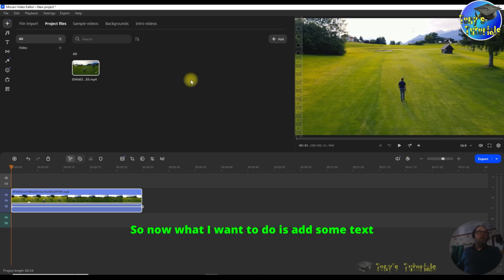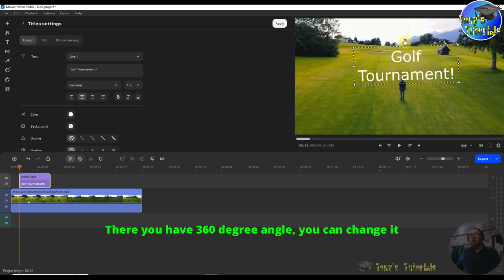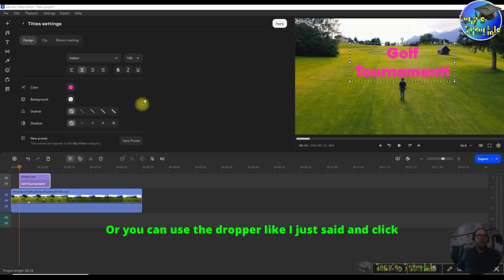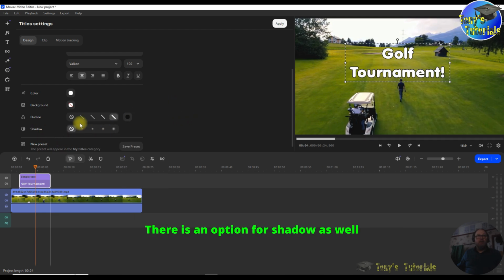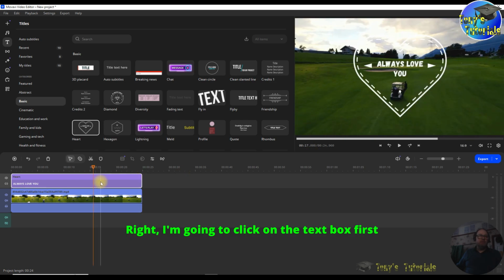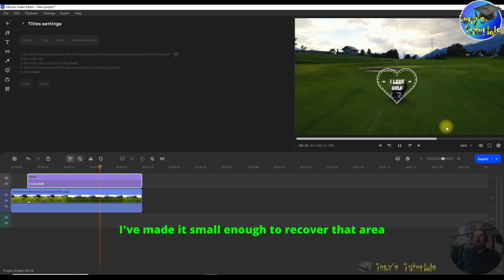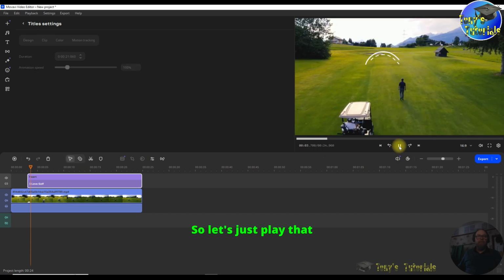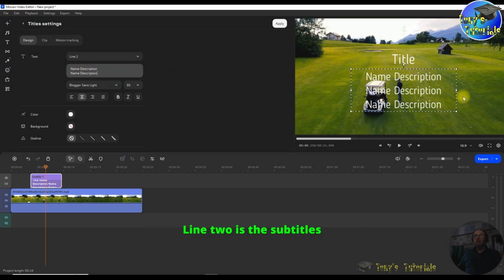Baby Steps In Movavi Video Suite 2025 Part 6 Using Texts.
The tutorial "Baby Steps In Movavi Video Suite 2025 Part 6 Using Texts " shows how to customize the settings of texts that have been created for movavi users which includes how to use the clip setting in speeding up an animation on an animated text item and/or lengthening or reducing the duration if that animated text item. I also give an example and repeat the example of motion tracking of a text item with an object in a video element!